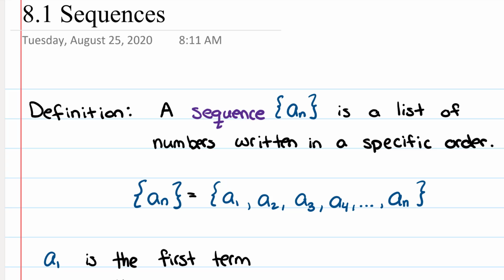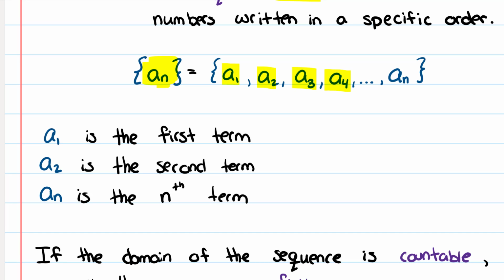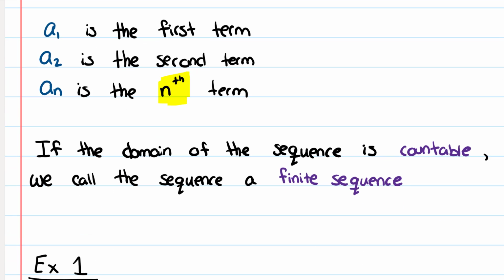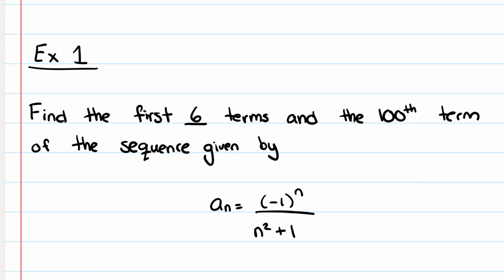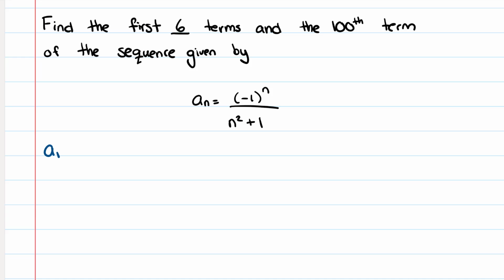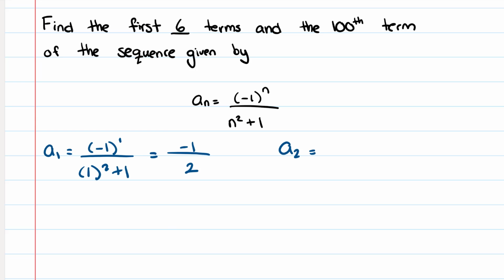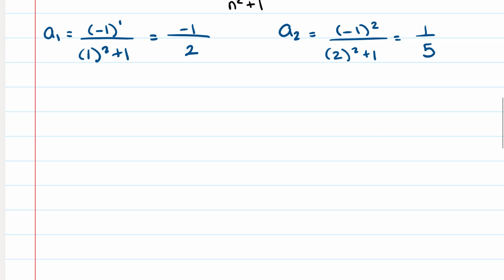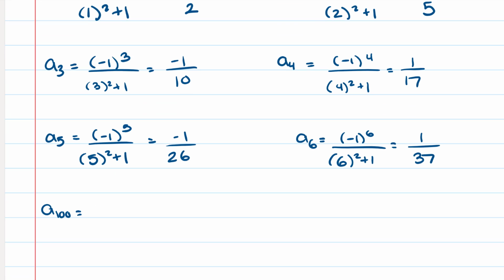8.1 Intro and Example 1